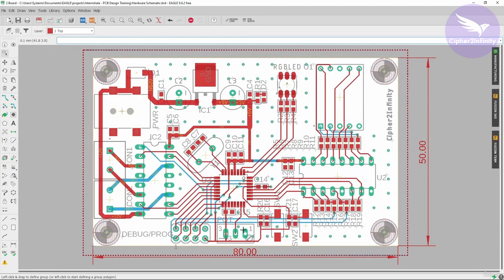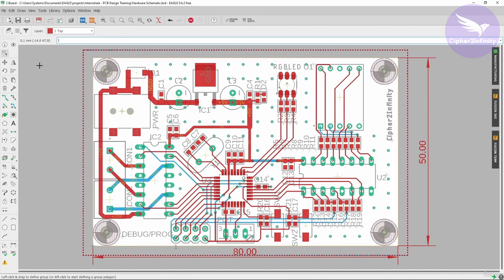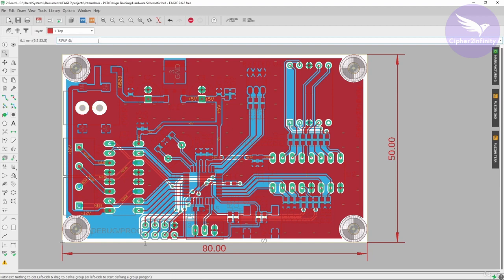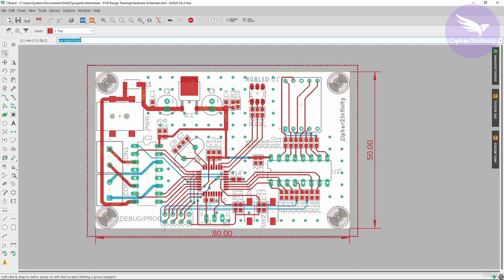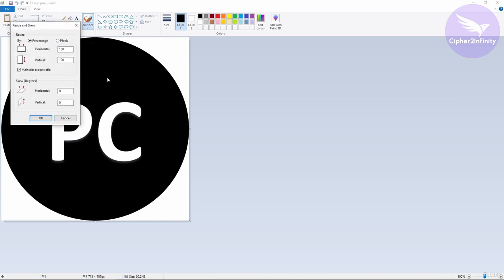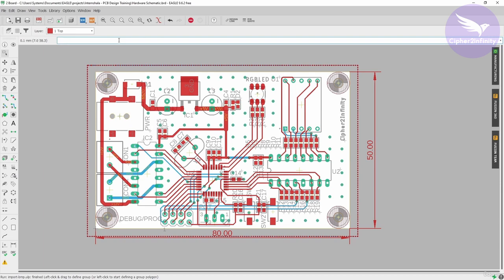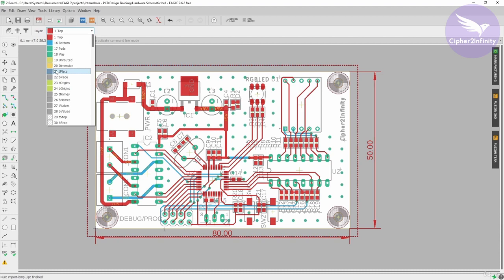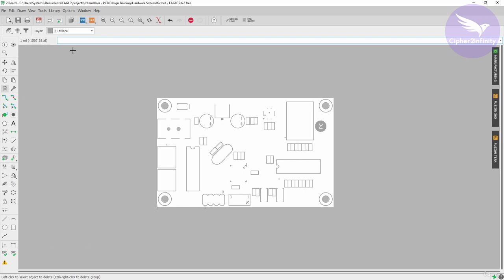Lesson 17: Introduction to commands (Part 1: Printing logo on silkscreen)